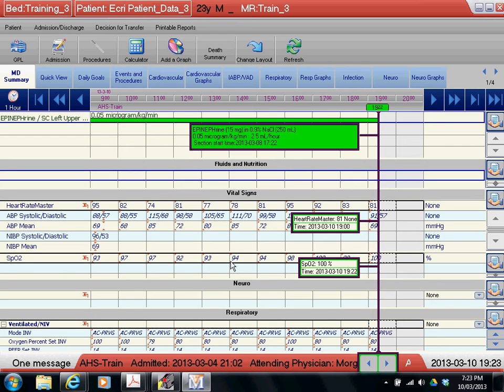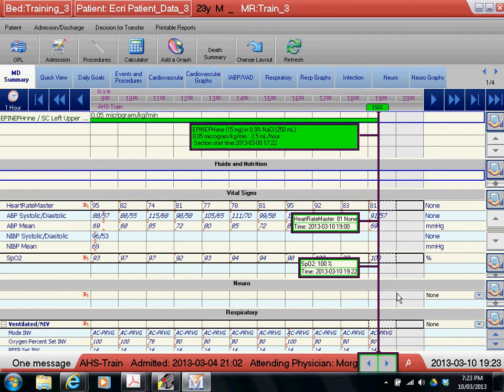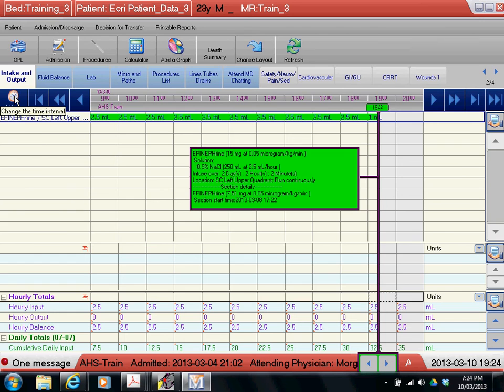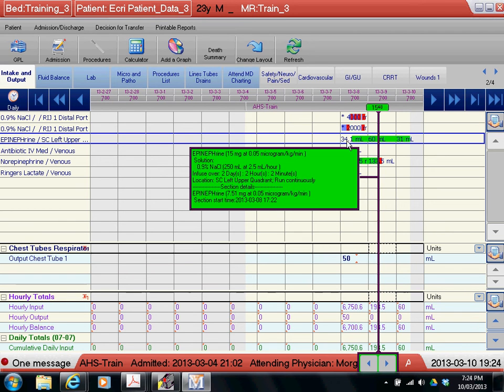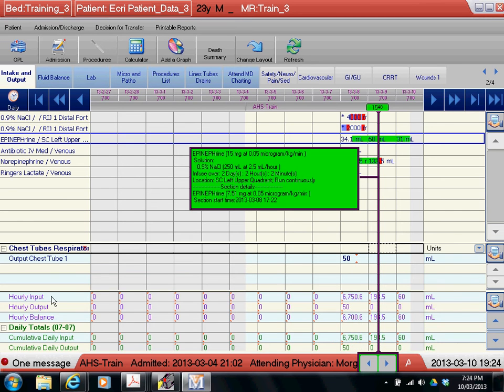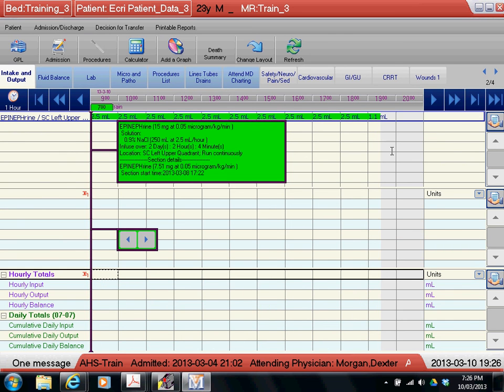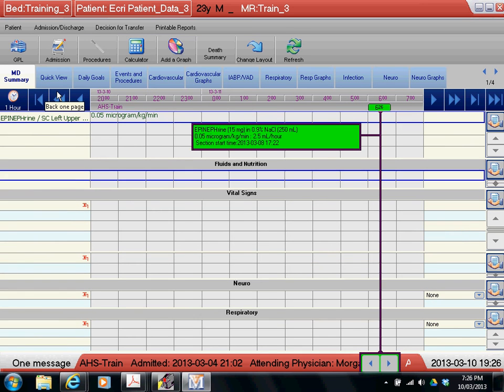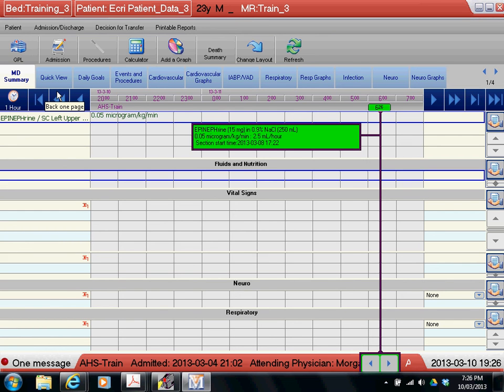eCritical Training - 5 Navigation - Reviewing 24 hour Fluids